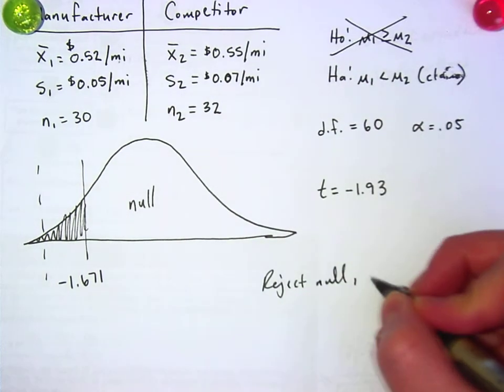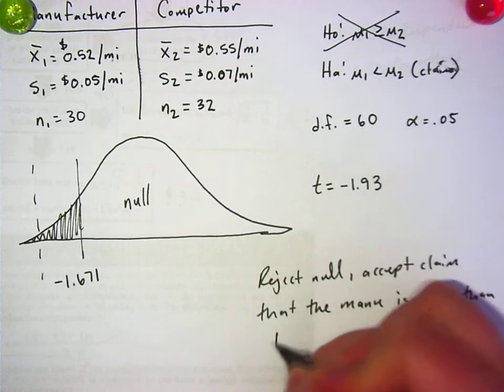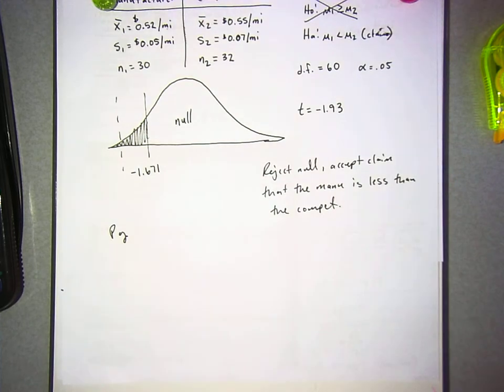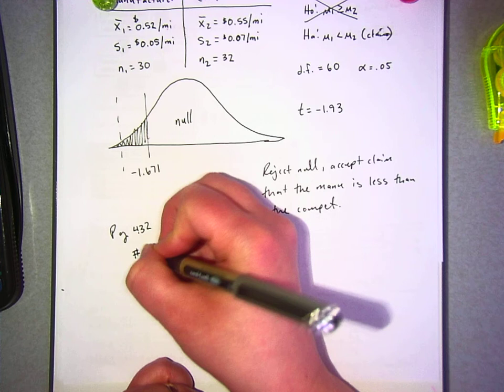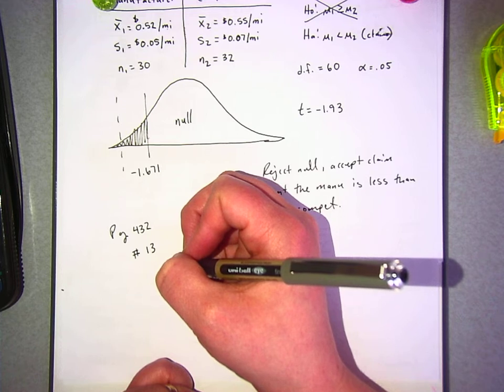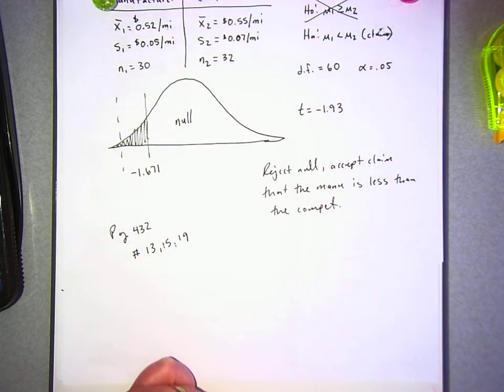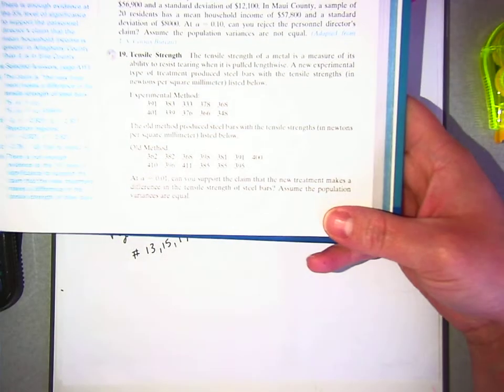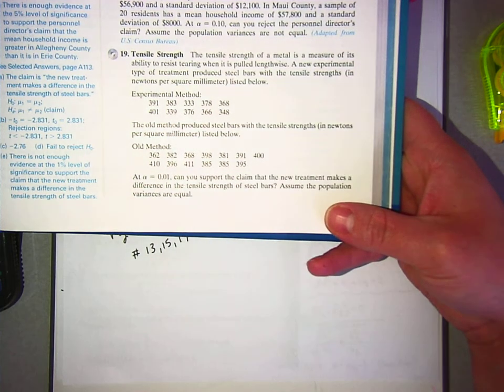4/27 AP Statistics (Part 4)